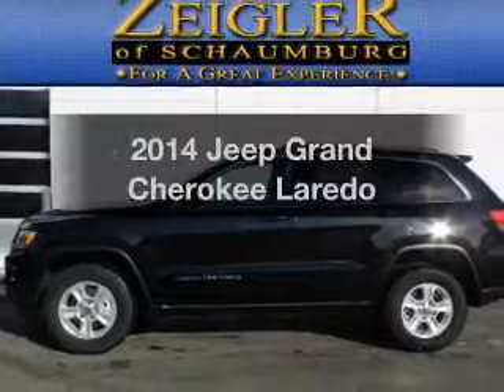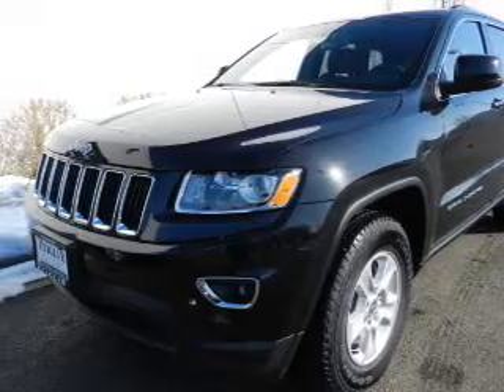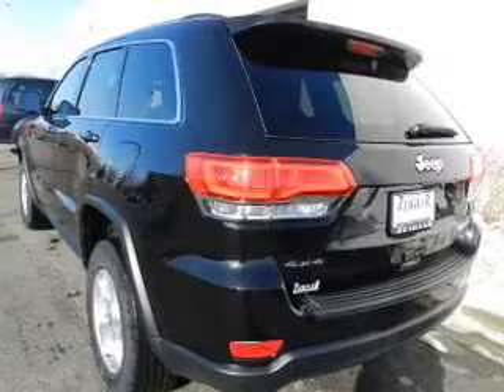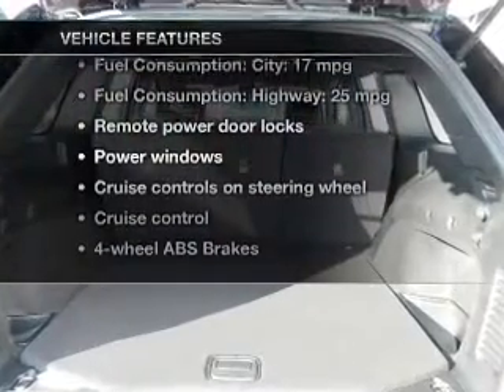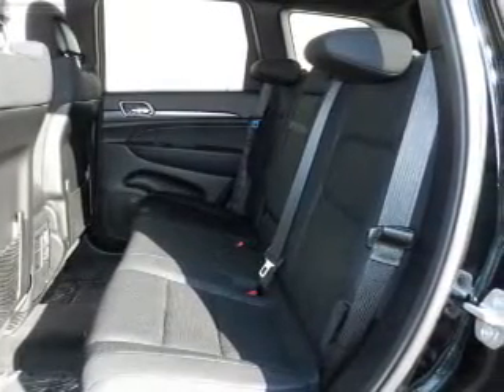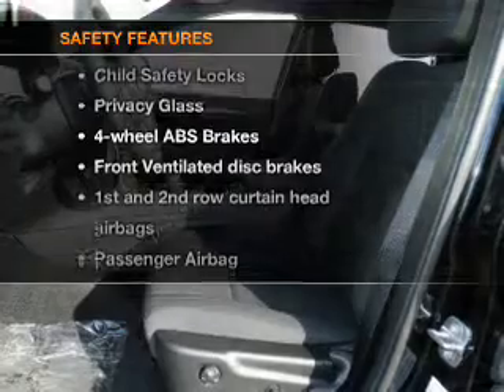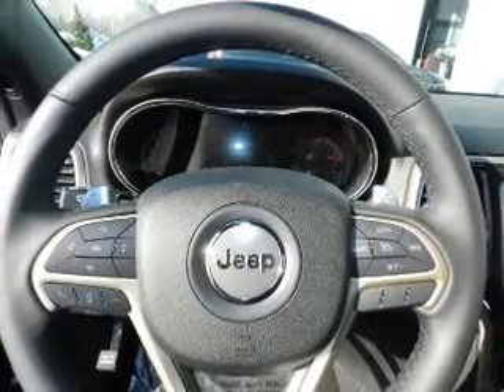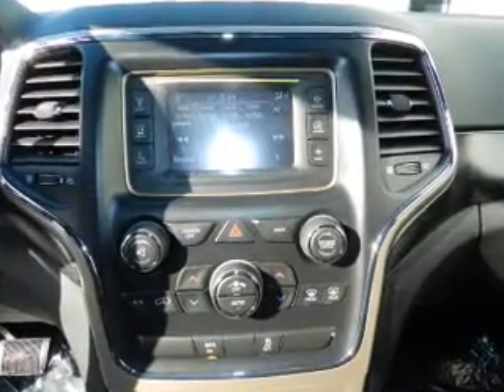2014 Jeep Grand Cherokee - Schaumburg IL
Year: 2014
Make: Jeep
Model: Grand Cherokee
Trim: Laredo
Engine: 3.6 liter 6 cylinder 24 valve
Transmission: 8-Speed Automatic
Color: Brilliant Black Crystal Pearlcoat
Mileage: 4
Address:
208 W Golf Rd